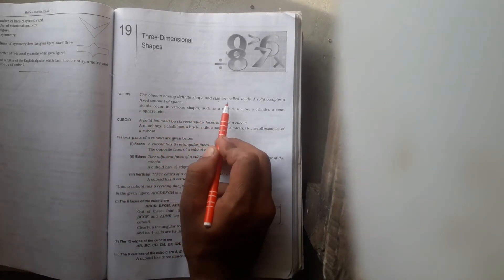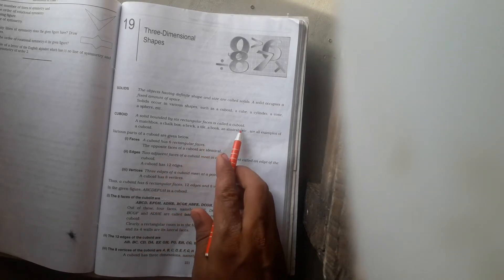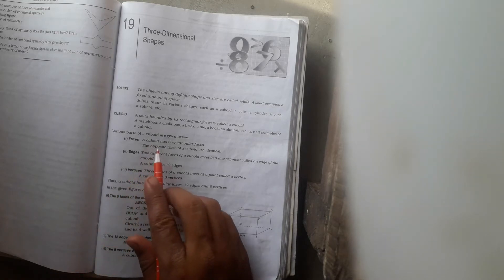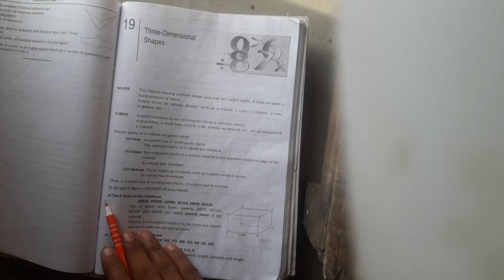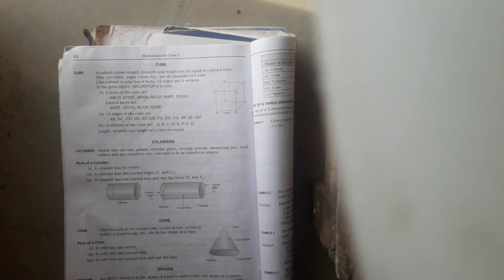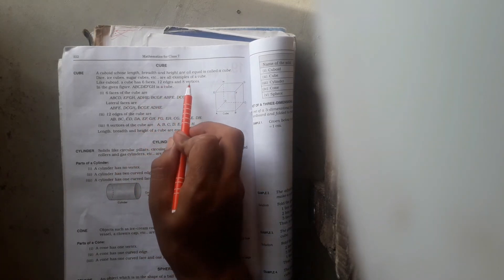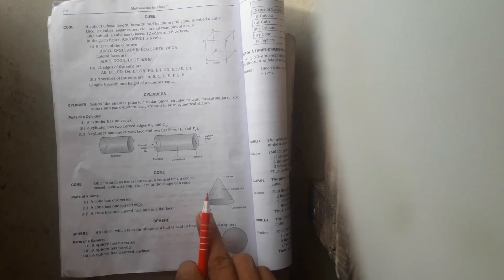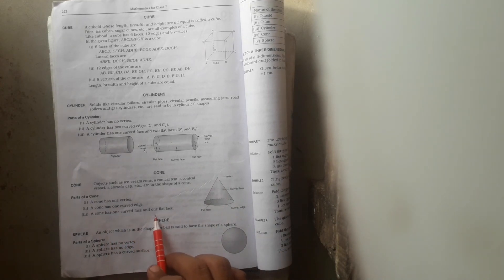CBSE BOARD, MATHS, CLASS-7th, Three Dimensional Shapes by S.K.Seth